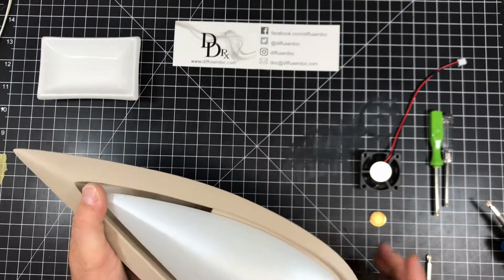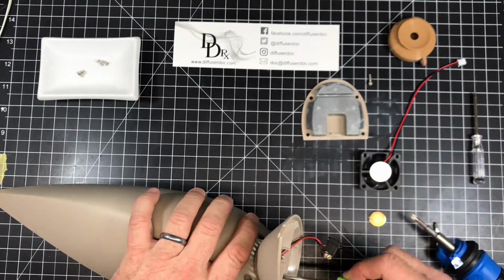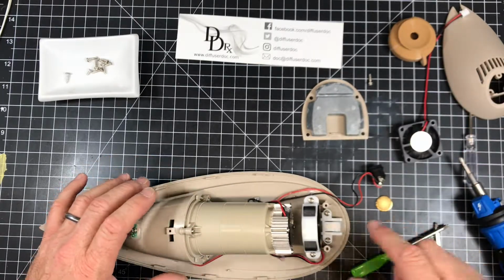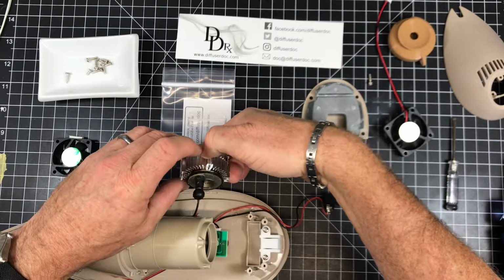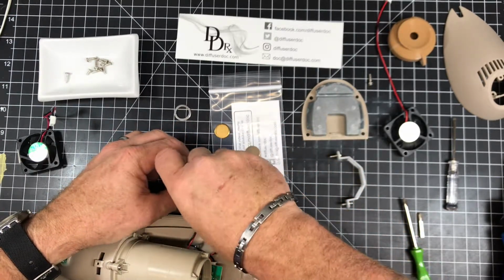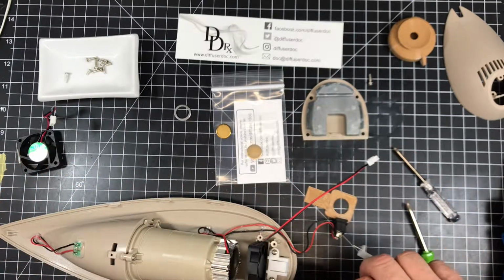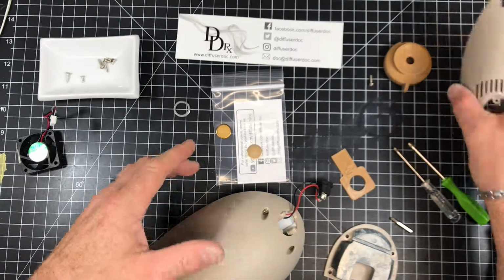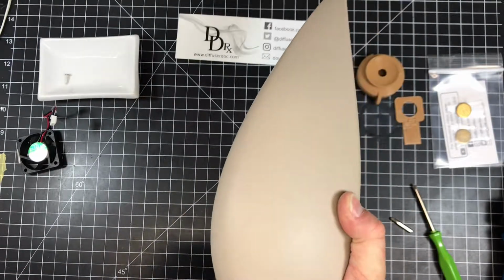How to repair a doTERRA Lotus essential oil diffuser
In this video we describe the process to replace the ultrasonic disc and the fan in a doTERRA Lotus aroma diffuser with parts available from diffuserdoc.com Parts used in this video are linked below.